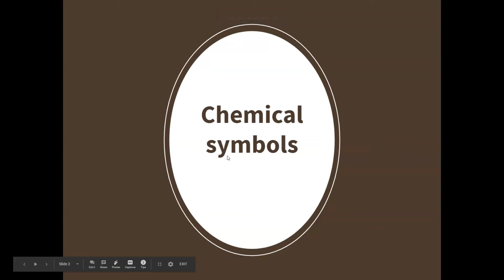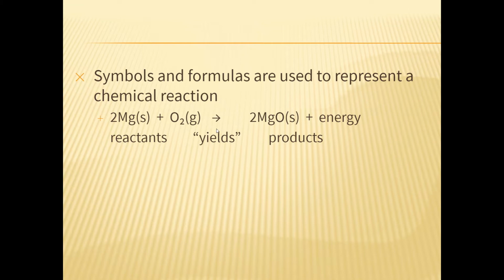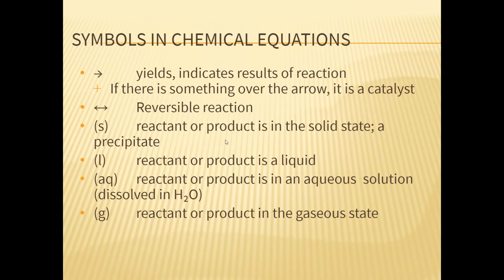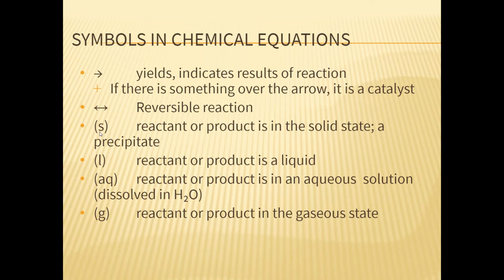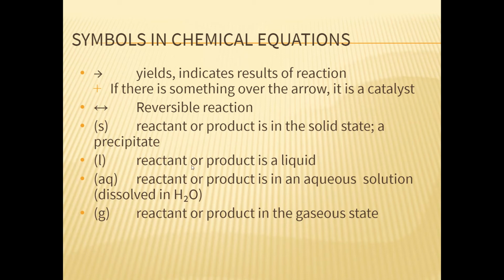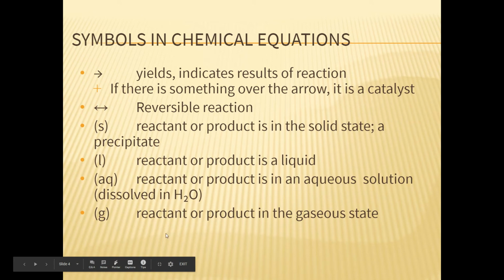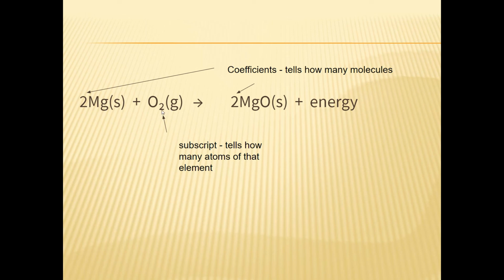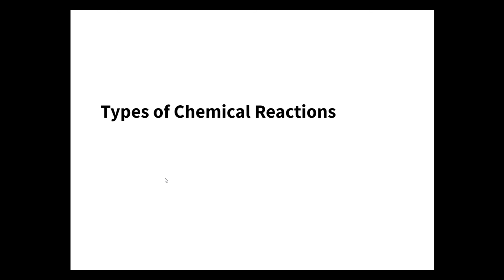Chemical Equations and Reactions - Chemical Symbols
Common symbols found in chemical equations and their definitions